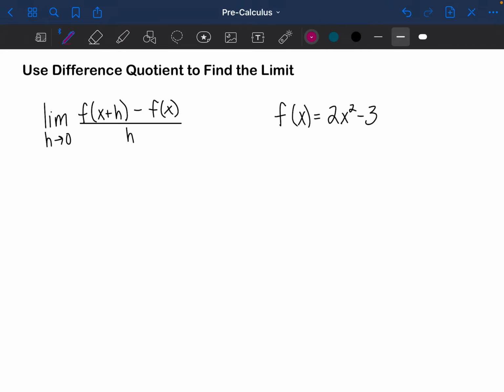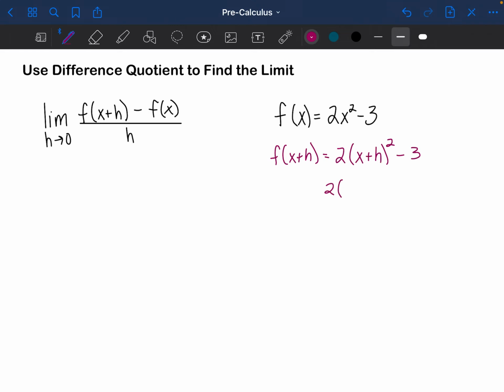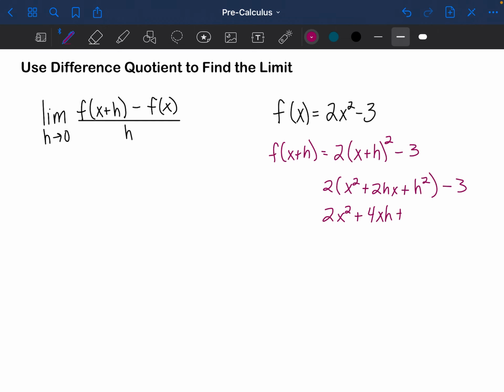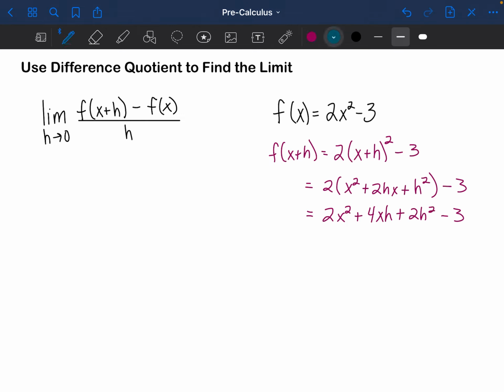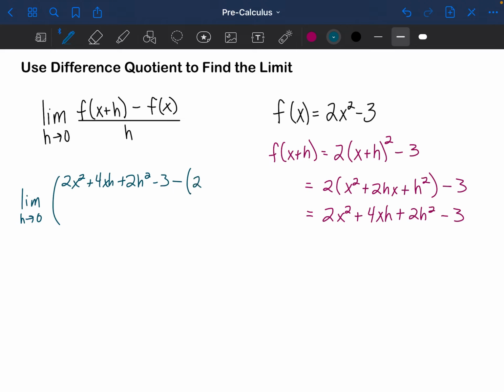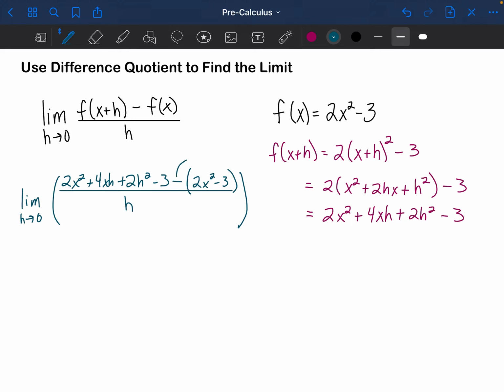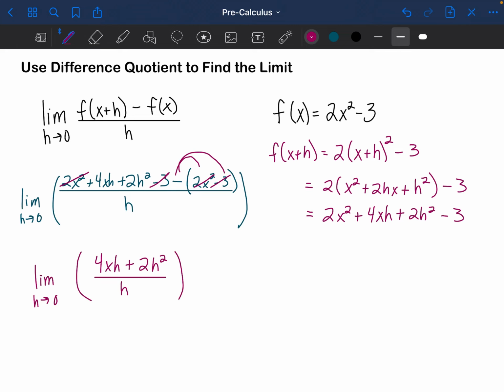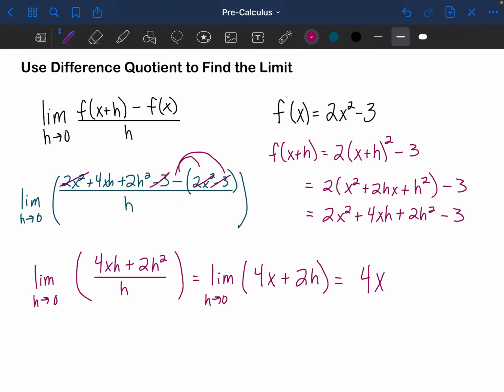Limit of Difference Quotient (Example 1)